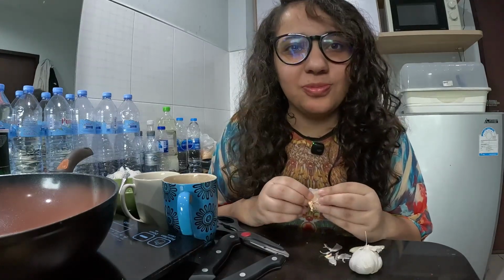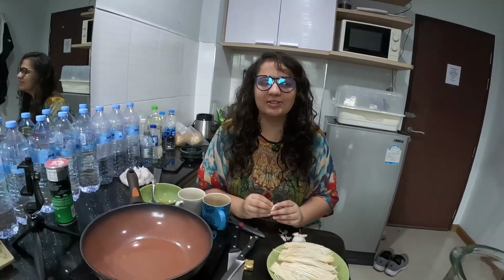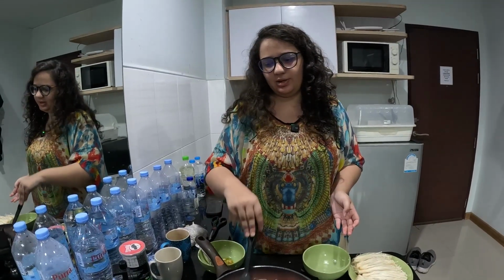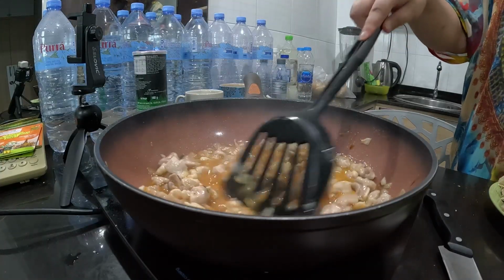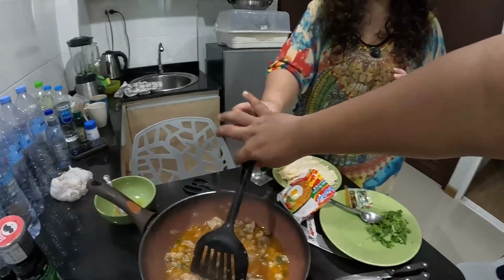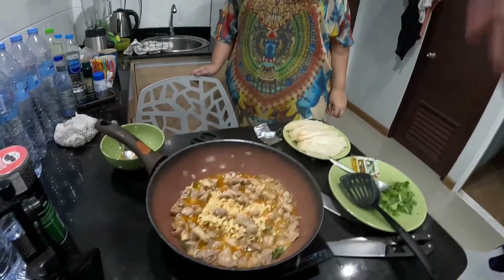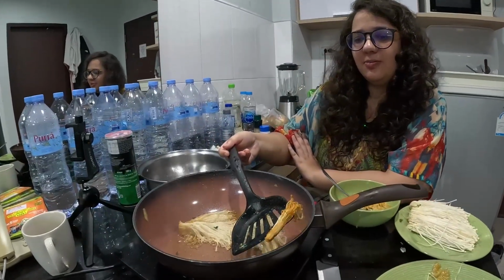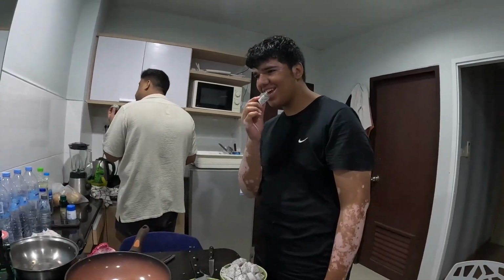Cooking & Chilling in Our Airbnb, Thailand 🇹🇭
We tried a different kind of travel experience today and decided to cook at our Airbnb in Krabi, Thailand. We never expected this simple home-cooked meal to turn into an absolute culinary adventure! From finding unique Thai ingredients to a fun multinational mashup, this was a cooking experience we will never forget.

After a long day at the beach, we wanted a simple, relaxing meal. We found some amazing local ingredients like sweet Thai onions and Enoki mushrooms that are hard to find in India. But things got interesting when we decided to add Indomie instant noodles from Indonesia. What started as a simple chicken stir-fry became a truly "multinational cuisine" with Thai ingredients, Indonesian noodles, and an Indian woman cooking it! It was an absolute success and tasted delicious. We also tried making our first-ever Enoki mushroom fritters, which were a huge success too. We also found 3 kg of dragon fruit for just 100 Baht from a local truck, which is a fantastic deal.

We've never shared a video like this, but it felt special and we hope you enjoyed this peek into our travel life.

What's the most unexpected dish you've ever cooked while traveling?

PRACTICAL INFO:
Enoki Mushrooms: A type of edible mushroom from East Asia. Trisha loves them and finds them hard to get in India.
Indomie Noodles: An Indonesian instant noodle brand.
Dragon Fruit: 3 kg for 100 Baht (roughly ₹260) from a local pickup truck.

Hey! We’re Trisha & Nikhil — a travel-obsessed couple from India on a mission to explore 100 countries together. In 2022, we left everything behind to chase our dream of full-time travel — with Indian passports, tight budgets, and a camera in hand.

We share raw, English-only travel stories for a global audience — packed with real moments, culture shocks, epic fails, foodie adventures, and everything in between.